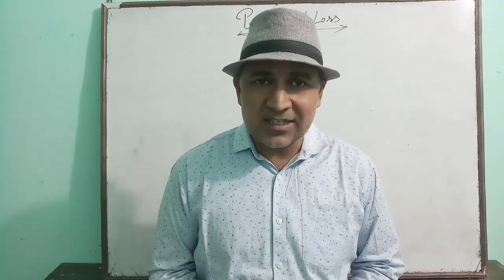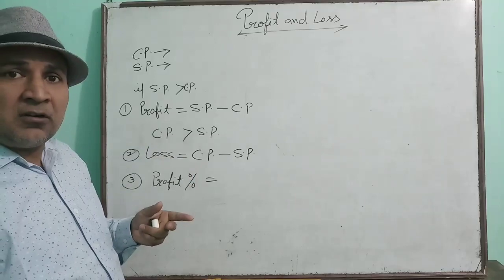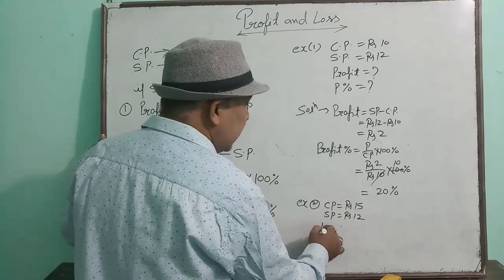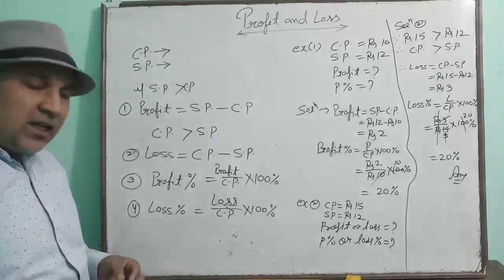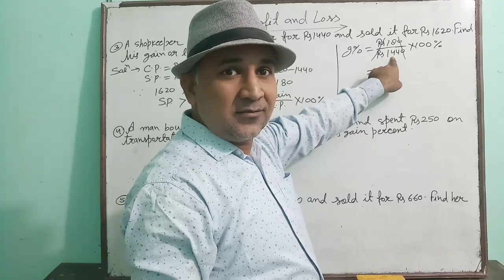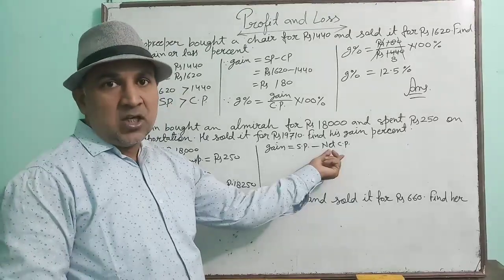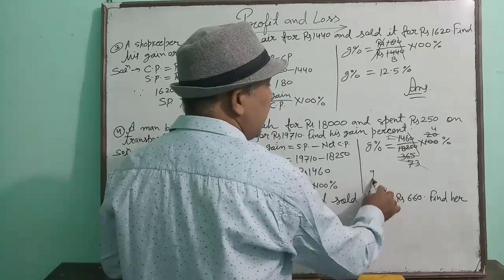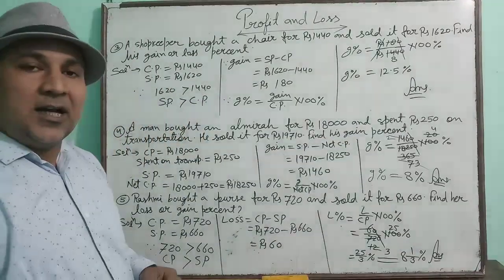Std 7th, Maths, Profit and Loss (part 1)